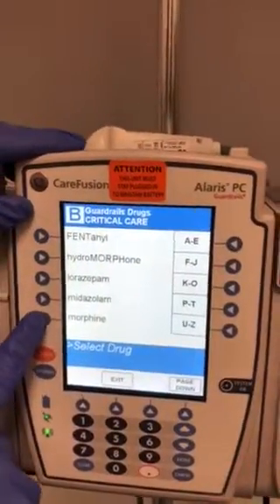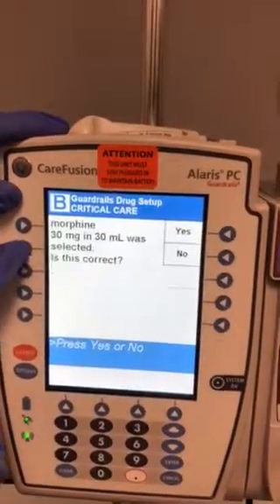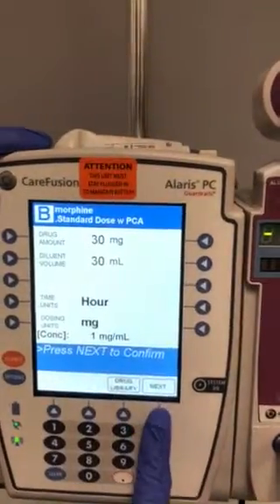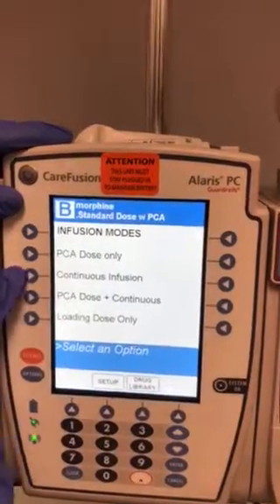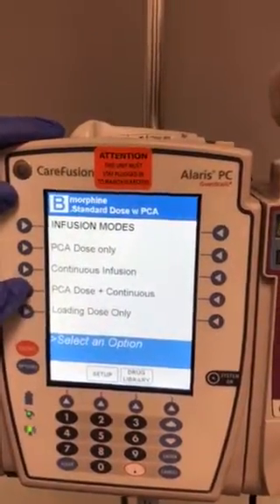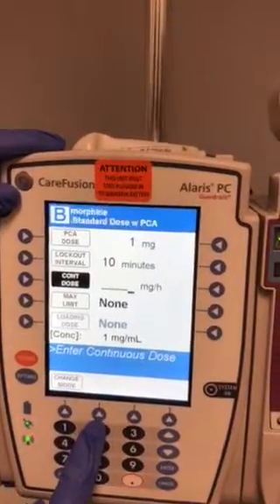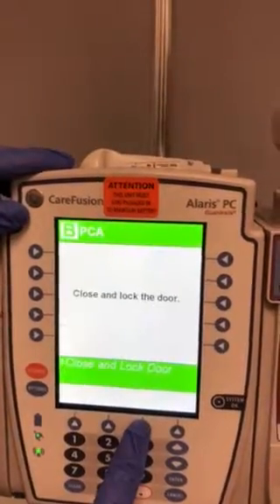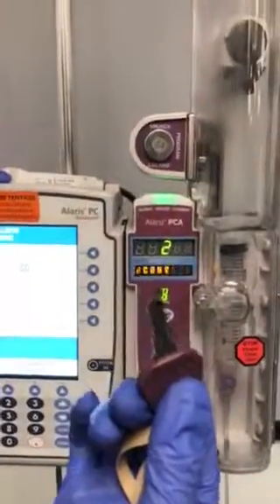PCA Setup: Programming Standard Dose Morphine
How to Setup standard dose morphine foe PCA delivery